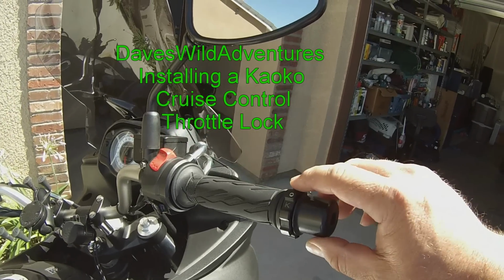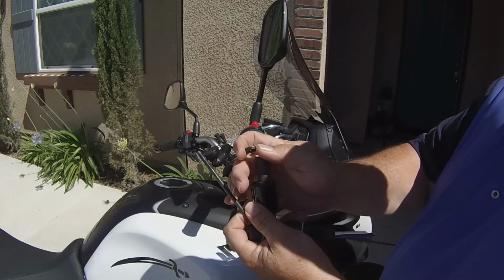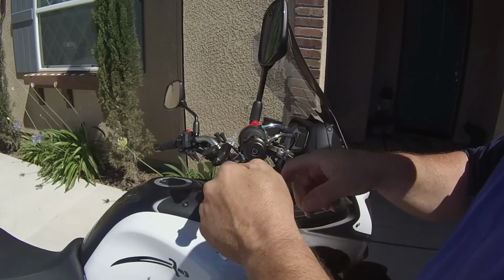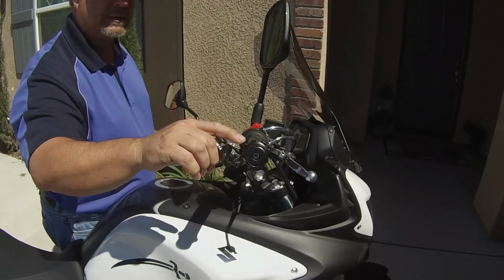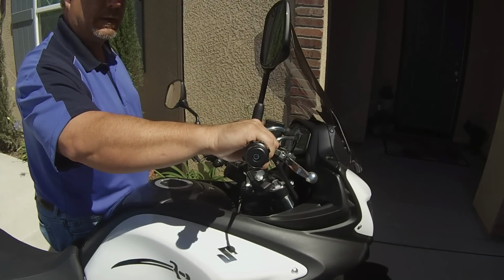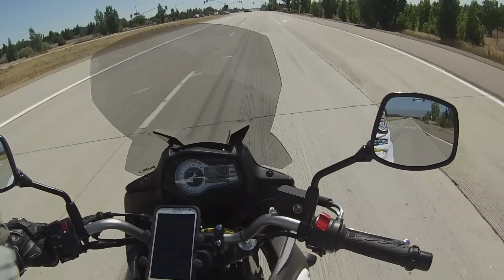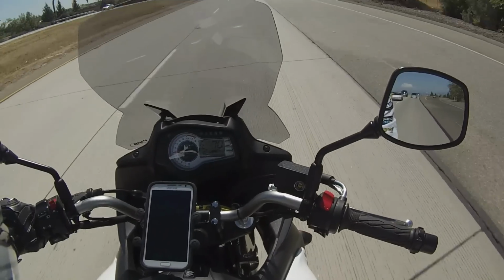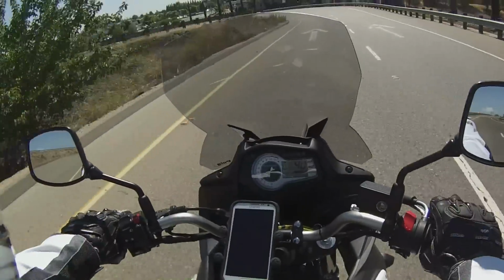V Strom 650 Kaoko Cruise Control Throttle Lock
Installation and Test Ride of a Kaoko Cruise Control Throttle Lock